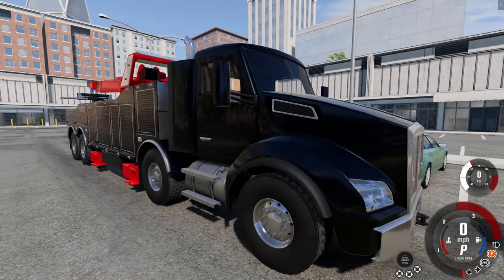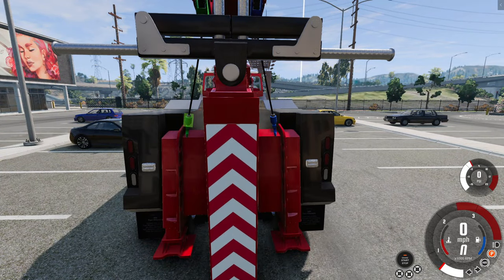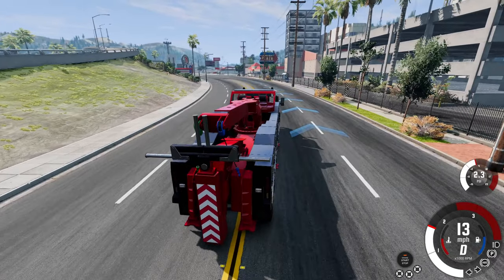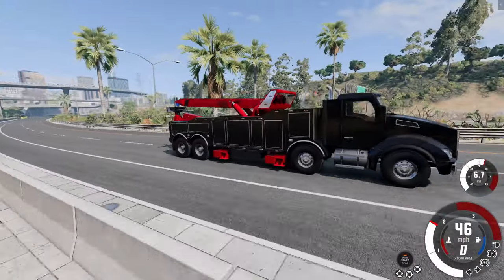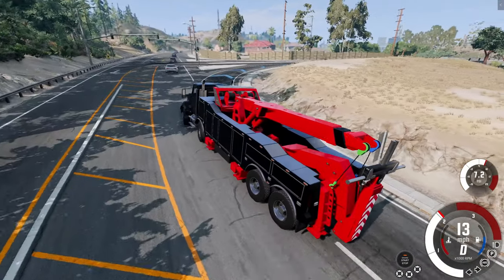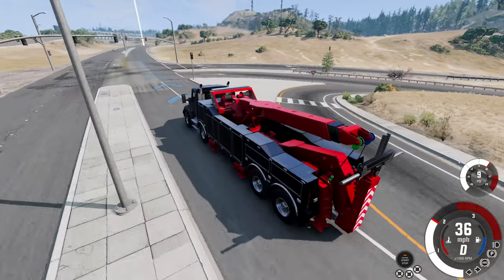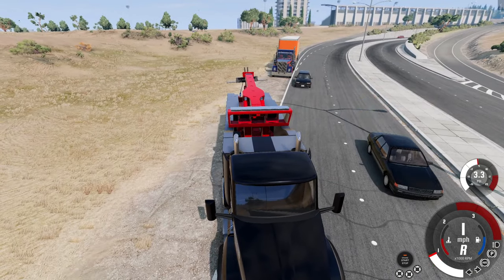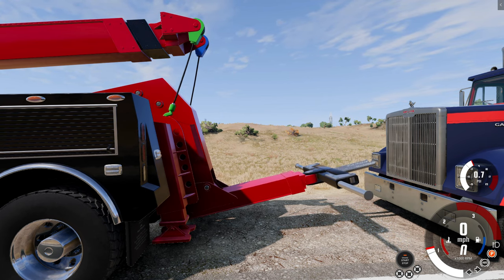I Found The Most Realistic Tow Truck in BeamNG Drive!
Testing out a new Heavy Wrecker Rotator / Tow Truck that has the most realistic functions in BeamNG Drive. Allowing us to tow and lift crashed vehicles with the boom arm.